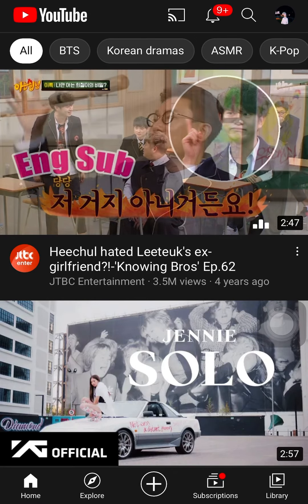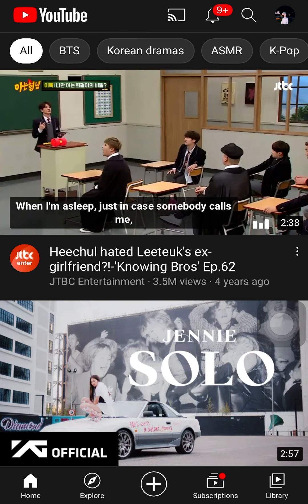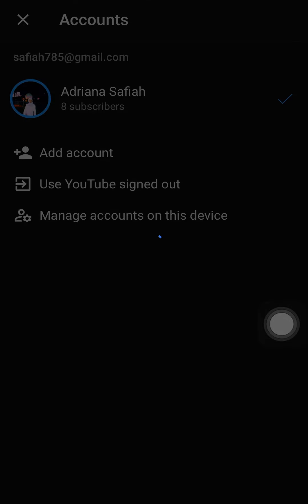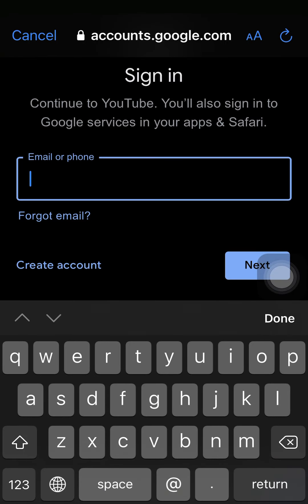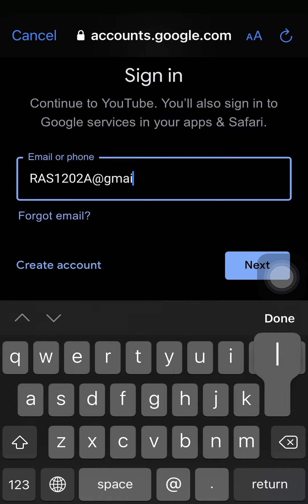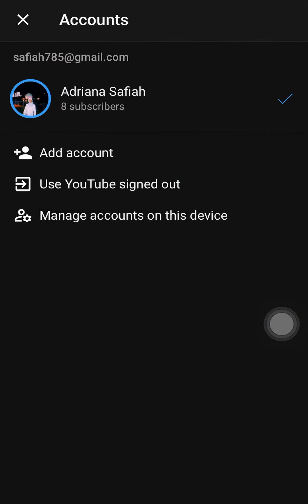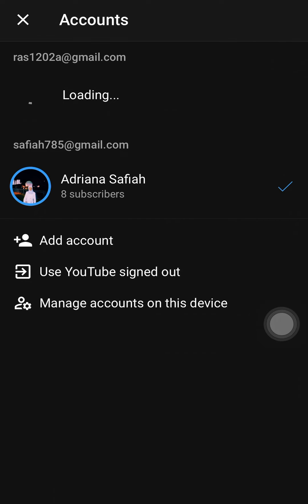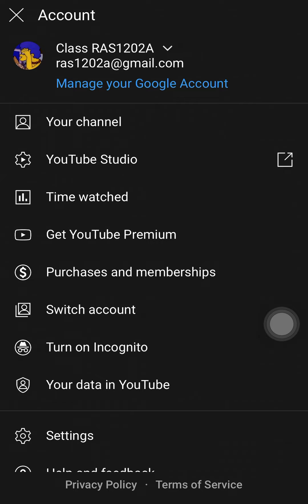how to sign up